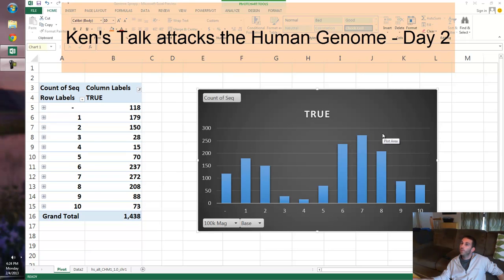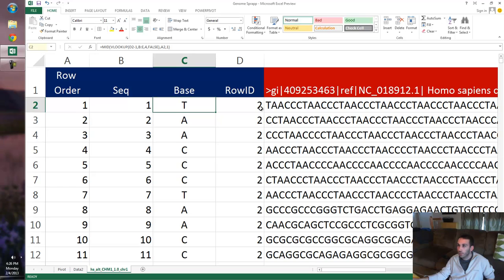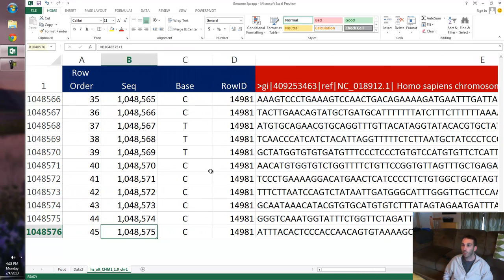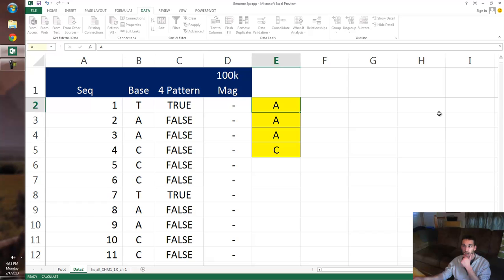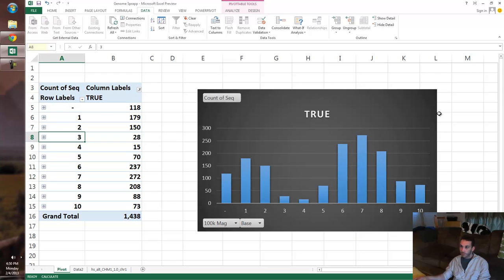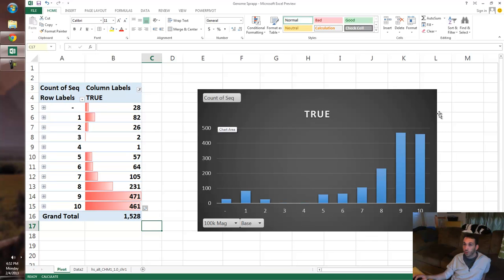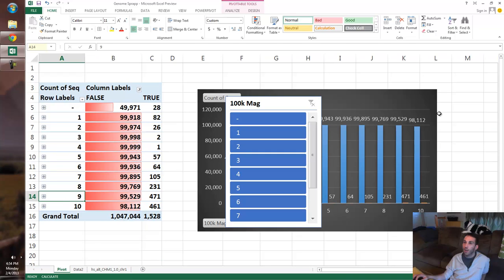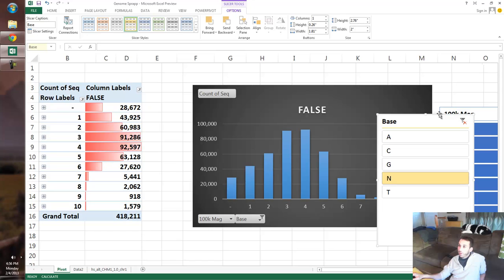Human Genome Sprapp (HGS) - Episode #2 2/4/13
This video shows more pivot table analysis of the first 1 Million nucleotides on Chromosome 1 and additional proof of concept ideas.